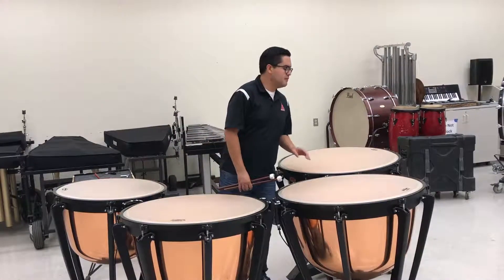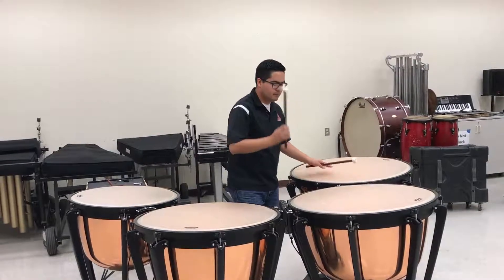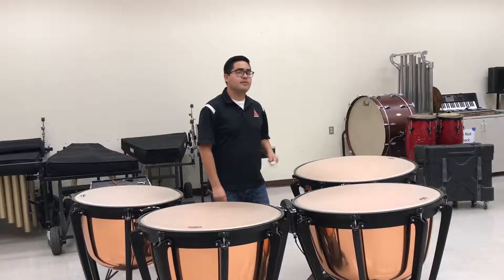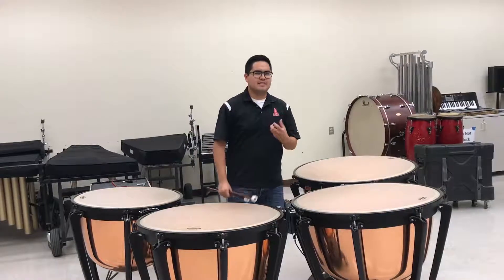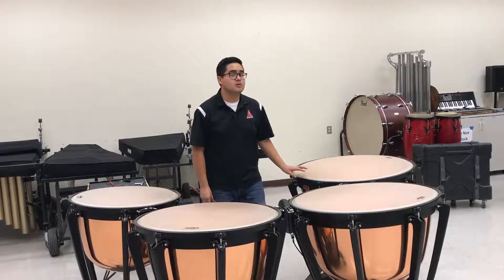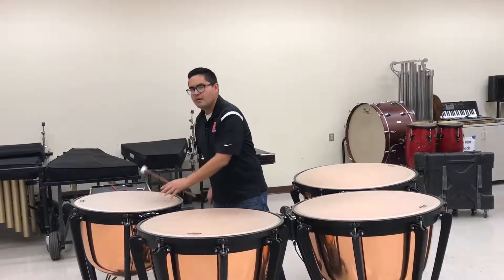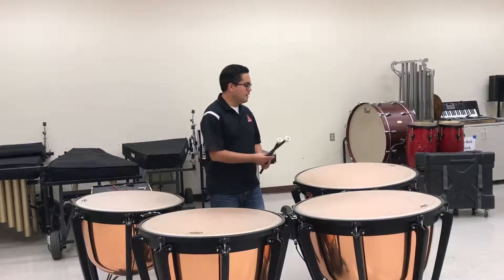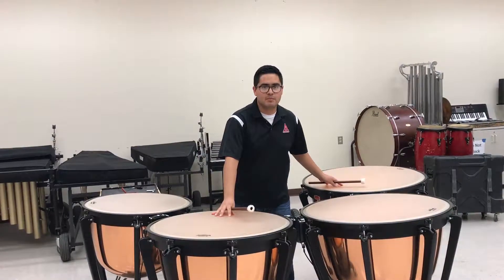Hitting the Timpani